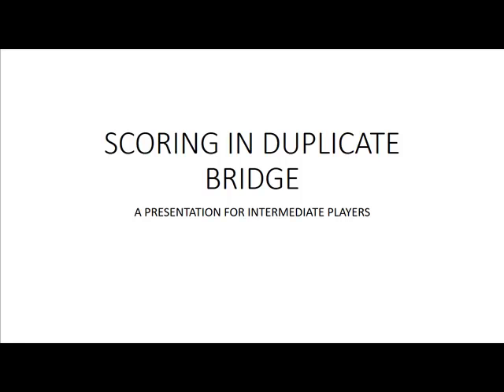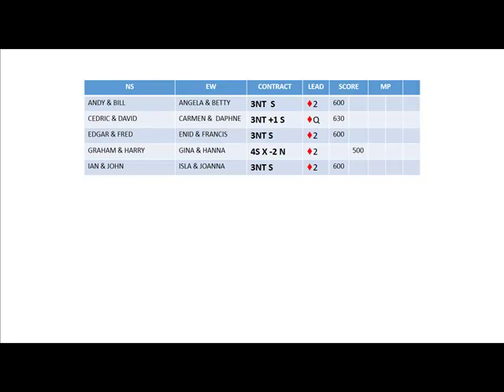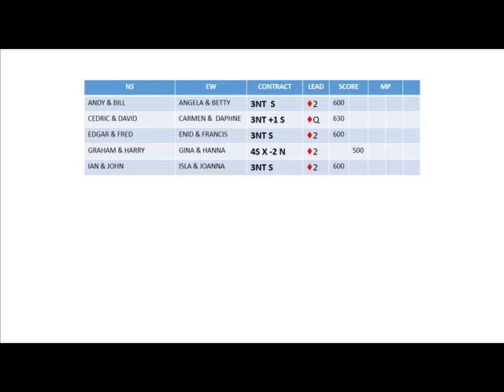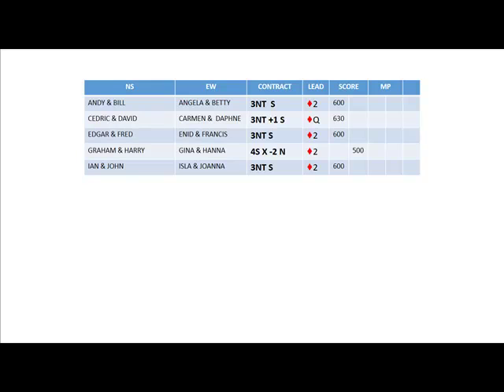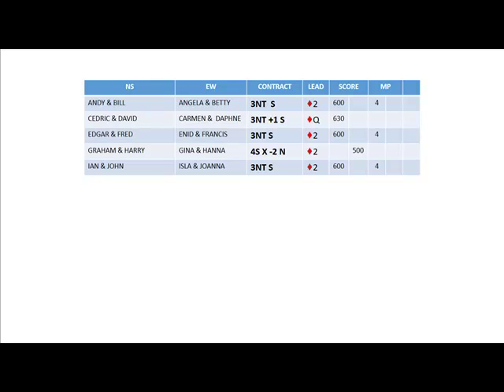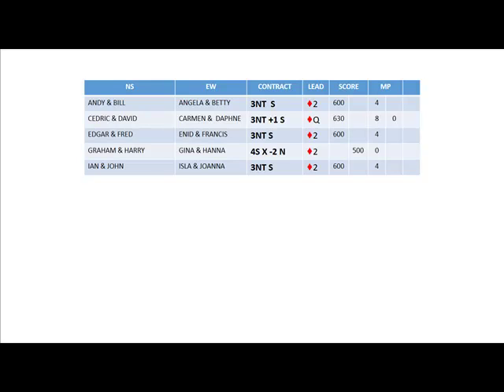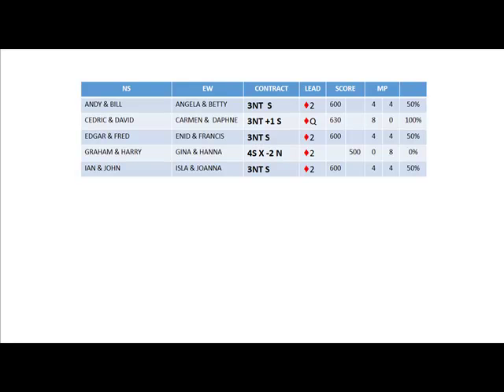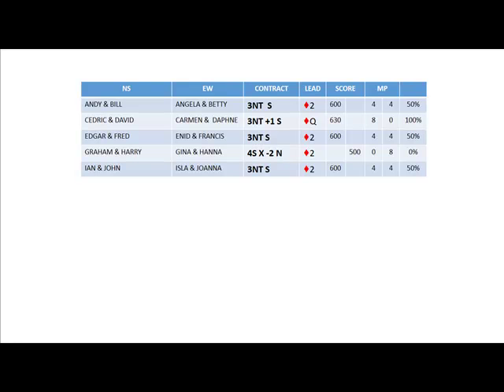Scoring in Duplicate Bridge